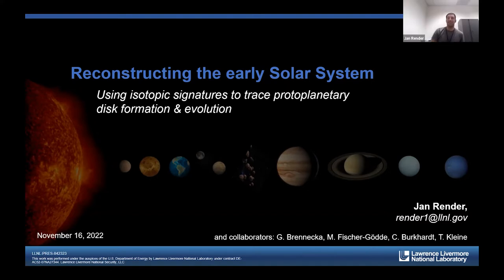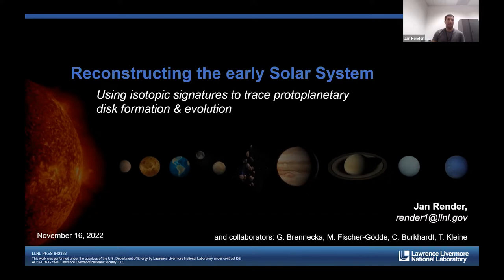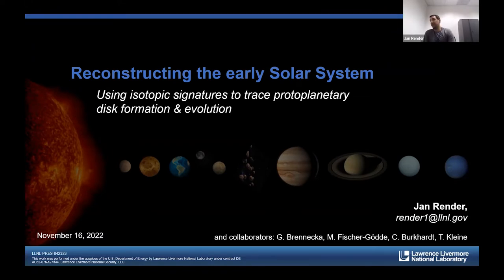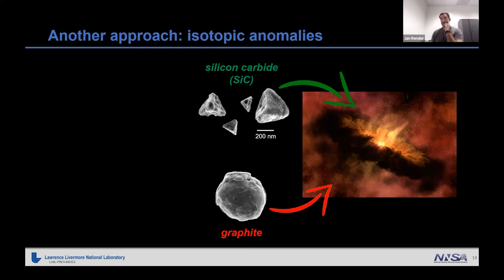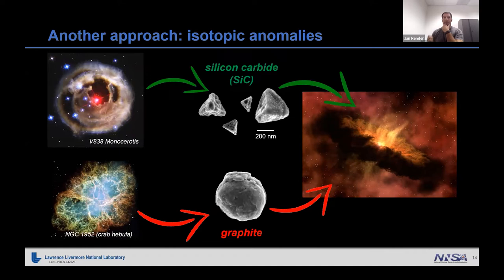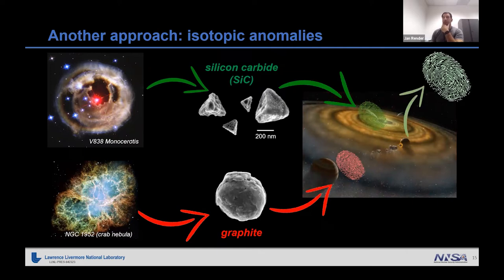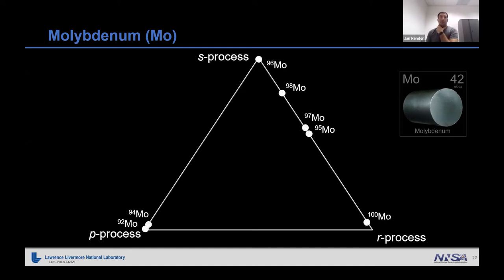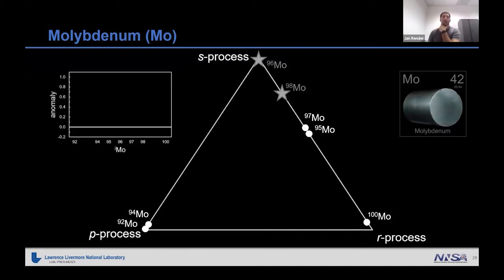Reconstructing The Early Solar System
11/16/22 -- Rutgers Dept. of Earth and Planetary Sciences Colloquium
Speaker; Dr. Jan Render, Lawrence Livermore National Laboratory